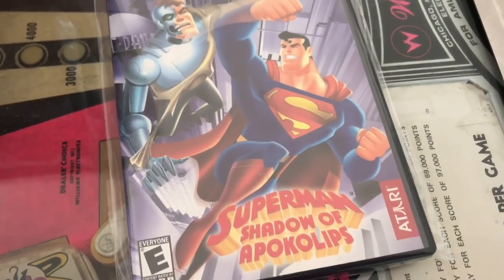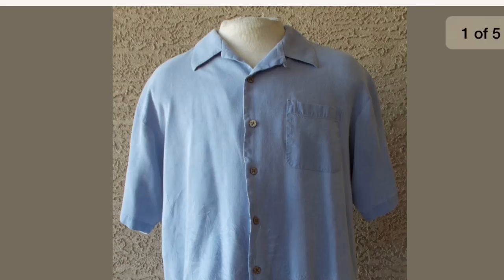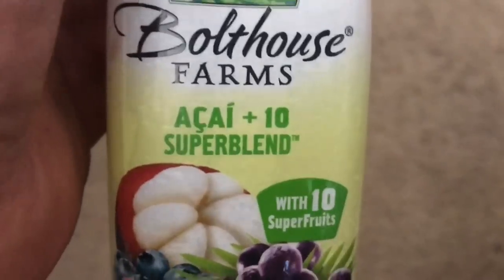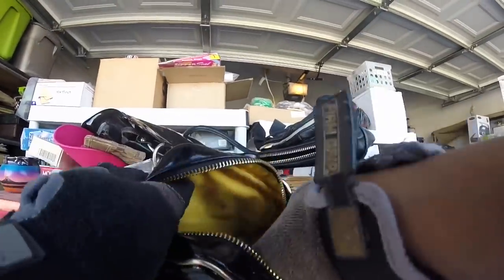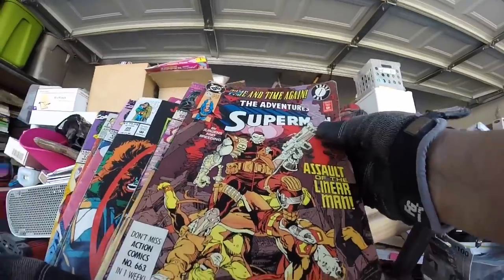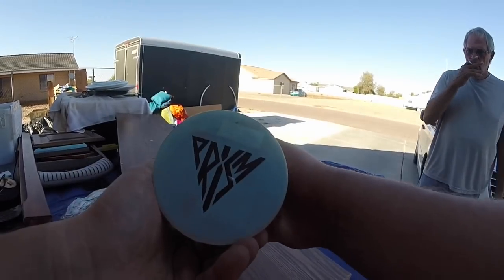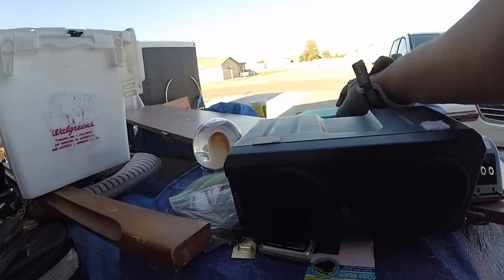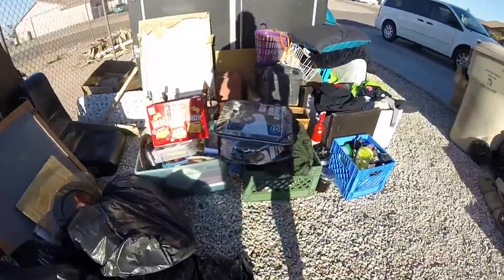WE FOUND MORE DRUGS IN THESE STORAGE UNITS